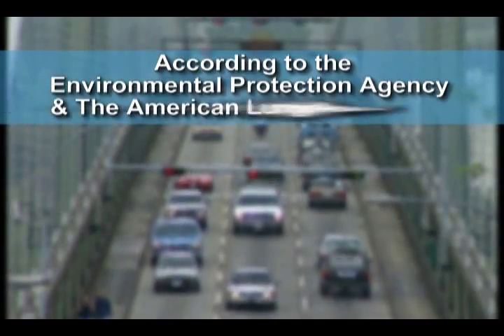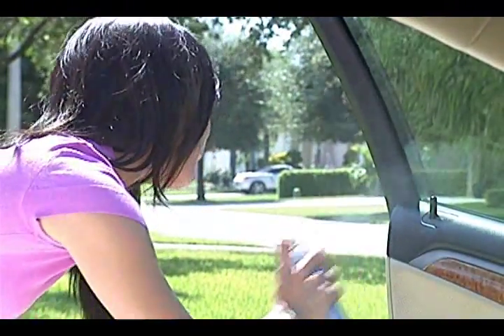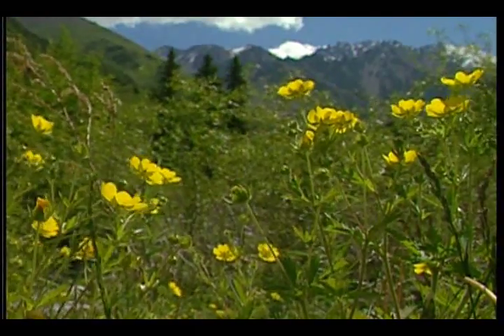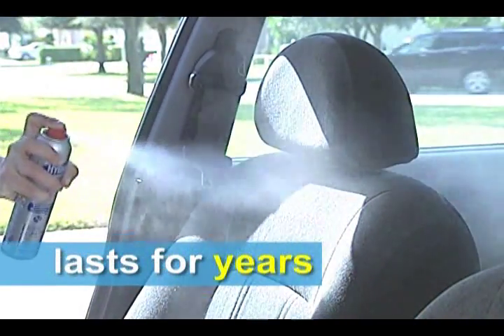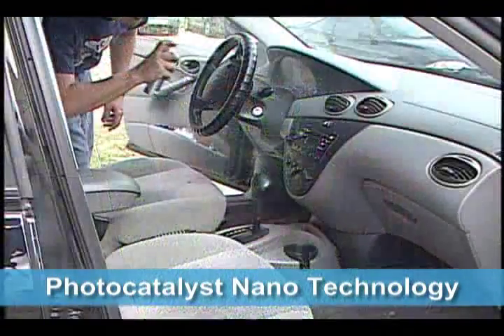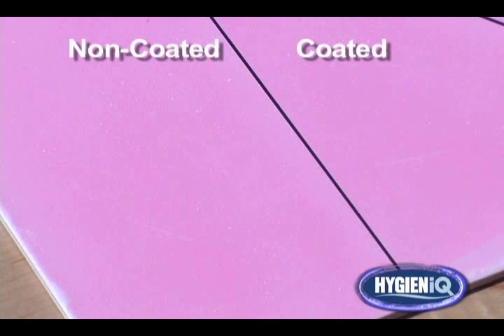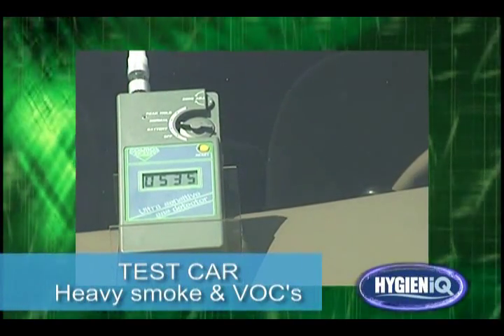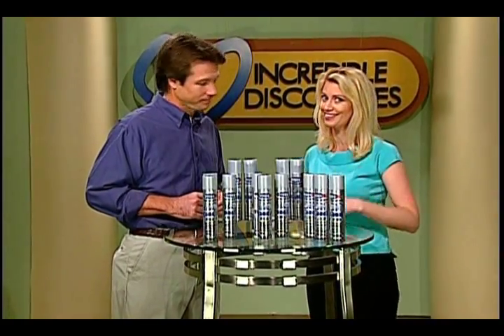Green Millennium HygienIQ TiO2 Air Purifier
HygienIQ TiO2 Photocatalyst Sprayer
HygeinIQ Titanium Dioxide series is a revolutionary "SPRAY ON" air-purifying coating product based on the most advanced nano-technology PHOTOCATALSYSIS. HygienIQ Titanium creates a strong oxidizing action when exposed to sun light which breaks down and eliminates allergens, pungent smells, and air pollutants in the air and on the treated surfaces. The LIGHT-CLEAN action instantly decomposes and ?de-natures? air toxics to render them harmless. HygienIQ Titanium protects and purifies your car interior continuously for up to one year, creating a fresher and healthier driving experience.